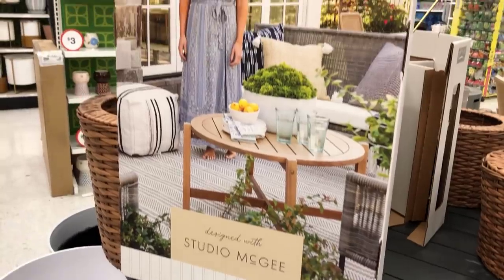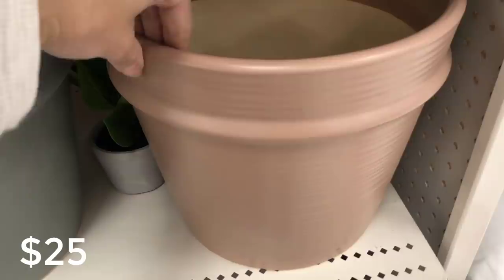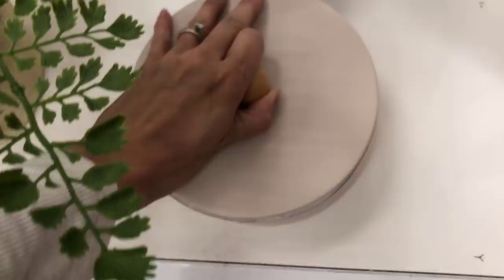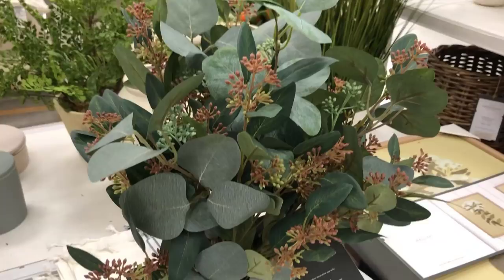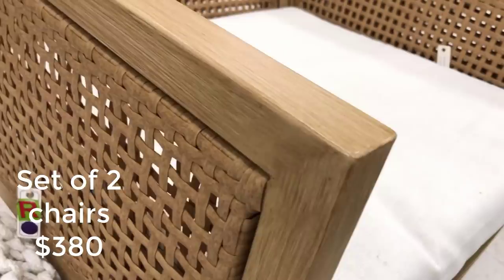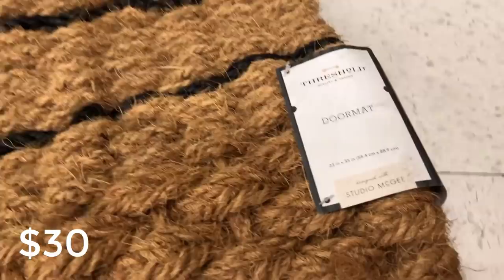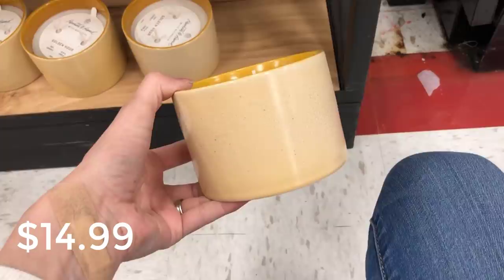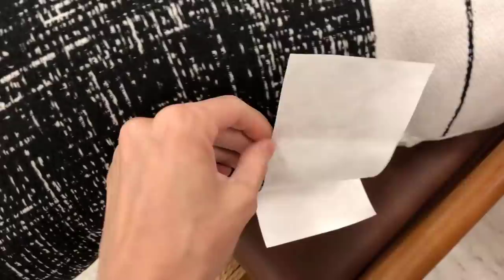STUDIO MCGEE Target SUMMER Collection for 2021! // Shop With Me for Home Decor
Studio McGee's Target Summer Collection for 2021 is here! Come shop with me for some home decor!

Today I'm sharing a shop with me trip for the newly launched Threshold designed with Studio Mcgee Summer Collection at Target! These items tend to fly fast so if you see something you like, snag it while you can!

STUDIO MCGEE ITEMS:

Summer Pasture Framed Art
Oval Decorative Lidded Basket
Cube Banana Bark Basket Leather Pull
Textured Ceramic Vase (Tall)
Textured Ceramic Vase (Short)
Woven Asymmetric Neutral Striped Pillow
Cube Basket Leather Pull
Floral Printed Throw Pillow
Faux Olive Eucalyptus Lavender Wreath
Lidded Stoneware (Pink/short)
Lidded Stoneware (Green)
Woven Striped Neutral Throw Pillow (Rust Stripe)
Villa Park Black/Wood Table
Woven Cotton Throw Blanket
Emery Wood Dining Chair
Woven Color Block Neutral Green Striped Lumbar Pillow
Plaid Pillow (Blue Square)
English Pear Candle
Mandarin Orange Blossom Candle
Plaid Pillow (Red Square)

Navy/Cream Colorbrlocked Pillow
Reversible White/Blue Tassel Pillow
Benmore Outdoor Loveseat
Benmore Set of 2 chairs
Benmore Outdoor Sofa
Reversible Throw Tassel Pillows
White Composite Planter
Outdoor Rattan Basket Short
Outdoor Rattan Basket Tall
Lovers Knot Doormat
Outdoor Striped Rug (Blue)
Outdoor Striped Rug (Black)
Cube Style Marled Stripe Pouf
Outdoor Tray (Various Sizes)
Woven Outdoor Throw Blanket Navy

ITEMS IN MY THUMBNAIL PHOTO:
Citronella Candle

HEARTH & HAND-

Peach Cobbler Recipe Towel
Pie Dish
Backpack Cooler Insulated
Golden Hour Candle
Citrus Grove Candle
Sea Salt Bergamot Candle
Rectangle Wood Serving Board (Small & Large)
Food Dome
Dobby Pot Holder
Black White Outdoor Pillow Single Stripe